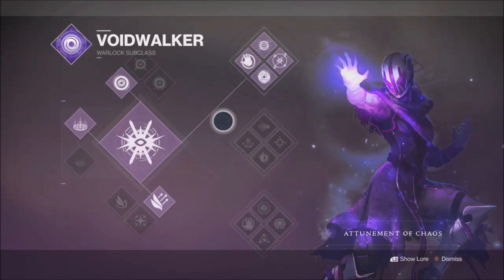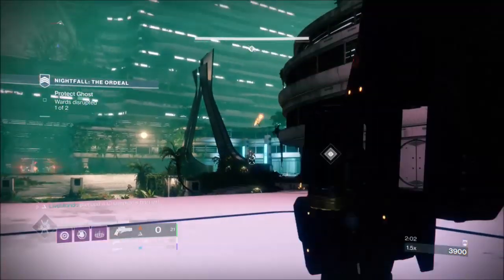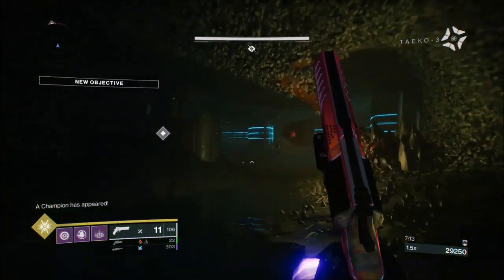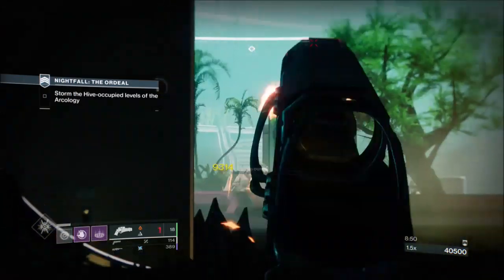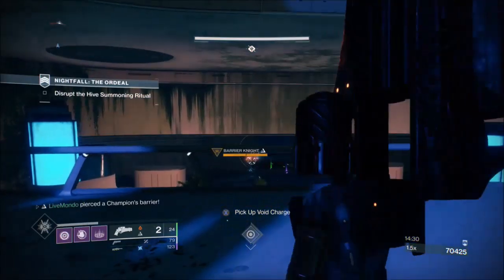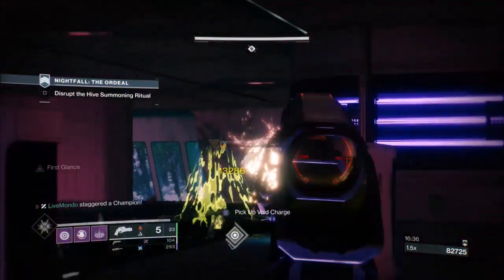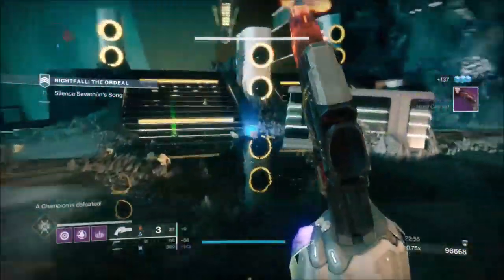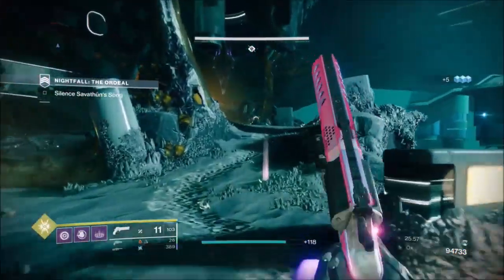Destiny 2 Solo Guide - Nightfall: the Ordeal: Savathun's Song Legend 950 (Console Run)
Destiny 2 Solo Guide - Nightfall: the Ordeal: Savathun's Song Legend 950
This is a tricky one to complete..especially if your doing 100K. I missed the solo 100K by just under 8K but I will try and get it done at the weekend. This has always been a nightfall I've enjoyed..but the Ordeal version makes it feel like a brand new strike. Savathun's Song is a long and sometimes unforgiving strike but I feel this guide willk help you guys get the solo done and if you doing this with friends you will 100% get the 100K completed using this guide.